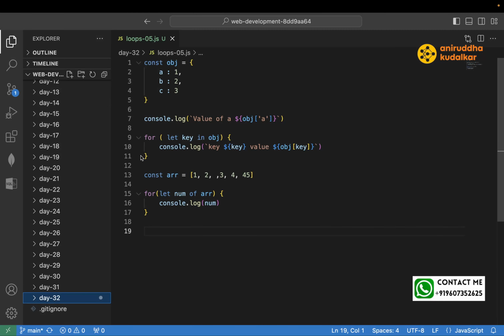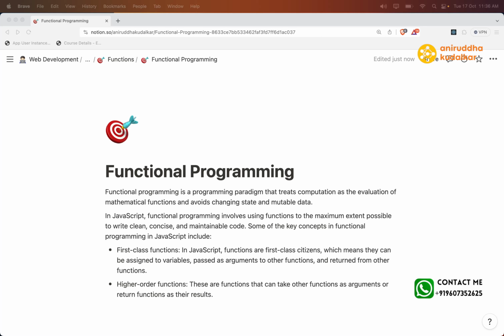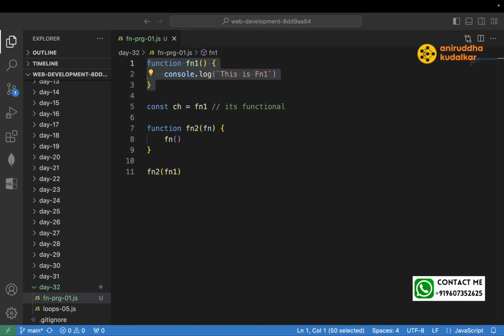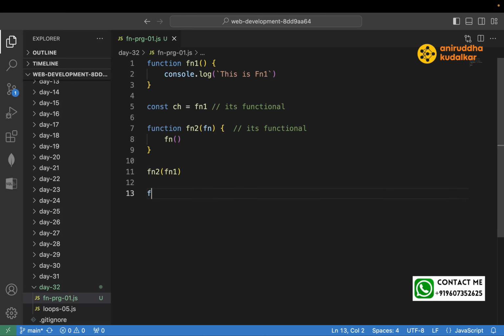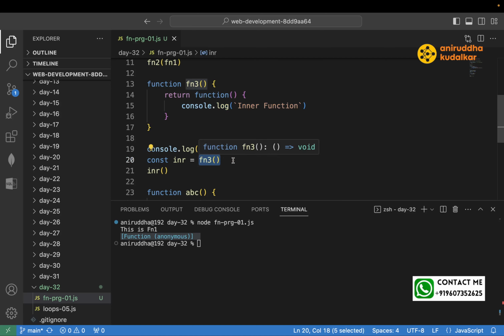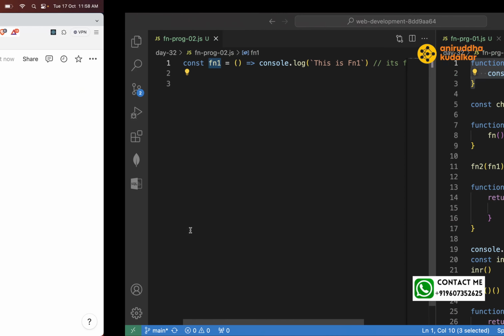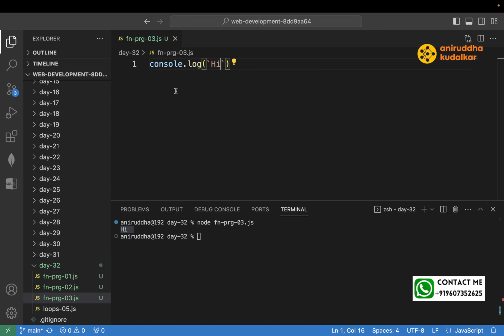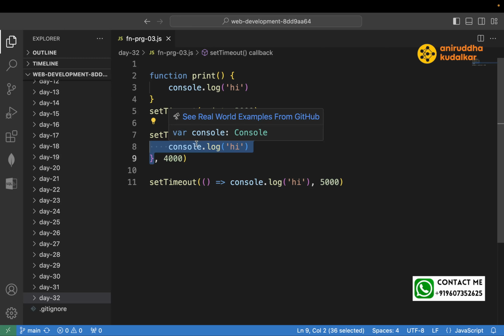037 Web Development: Javascript Functional Programming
Welcome to the 37th enlightening session of our ongoing Web Development Batch! In this comprehensive video tutorial, we venture into the transformative realm of JavaScript Functional Programming.

Exclusively tailored for our dedicated web development community, this session is all about unlocking the power of functional programming in JavaScript. Whether you're a coding enthusiast seeking to broaden your programming paradigm or a seasoned developer aiming to delve into the elegance of functional techniques, this tutorial provides invaluable insights.

We explore the core principles of functional programming, from understanding first-class functions and higher-order functions to grasping the power of concepts like map, filter, and reduce. Witness how functional programming can enhance code readability, maintainability, and reusability, making your web applications more robust and scalable.

As part of our web development batch, this tutorial ensures content alignment with your learning journey, delivering material that resonates with your goals. Join us to elevate your coding prowess, gaining practical knowledge to embrace the functional programming paradigm in your web development projects.

Watch now to embark on a journey into the world of JavaScript Functional Programming, and empower yourself with the skills to write cleaner, more modular, and efficient code. Don't miss out on this opportunity to deepen your JavaScript expertise in our ongoing web development adventure.

- css3 tutorial
- css3 transition
- css3 animation

- javascript tutorial
- javascript course
- javascript functional programming